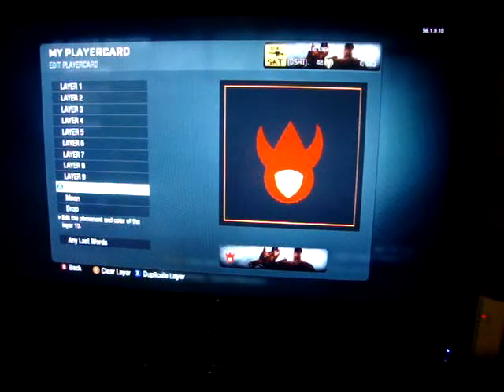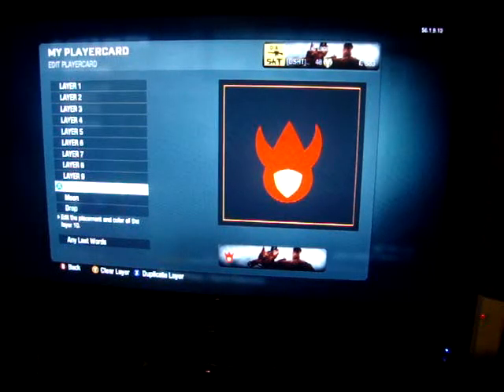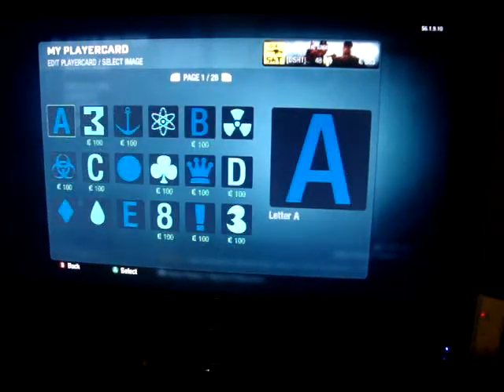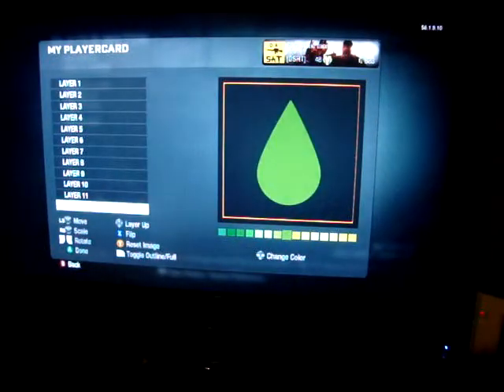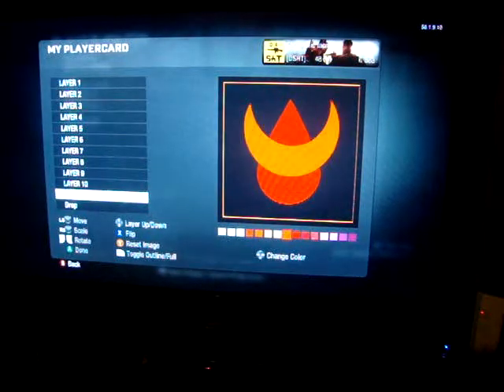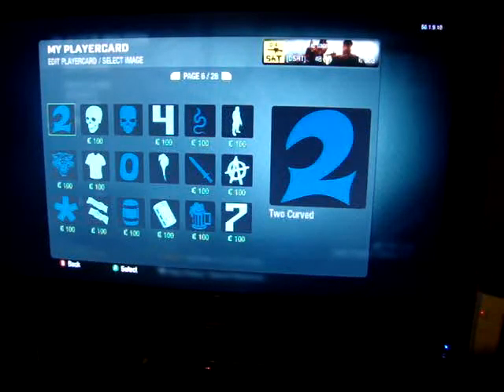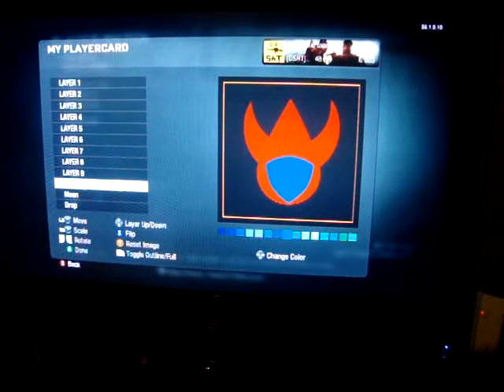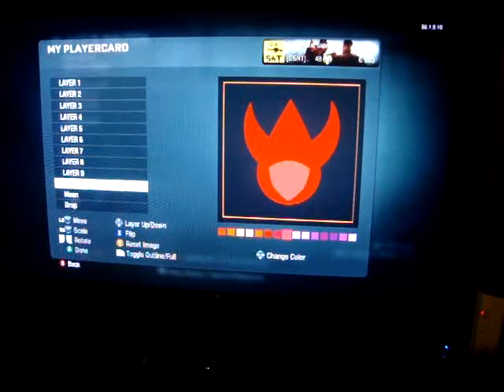Pokemon black ops emblem badges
we make the volcano and marsh badges